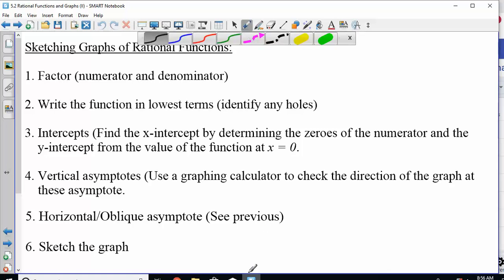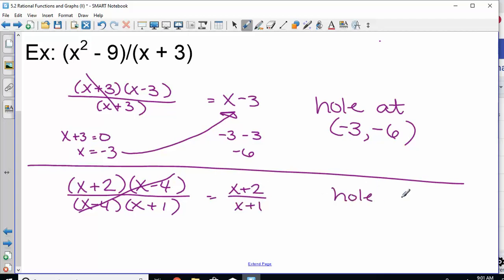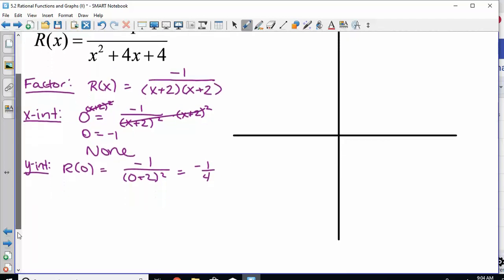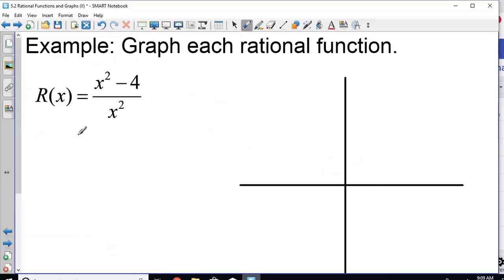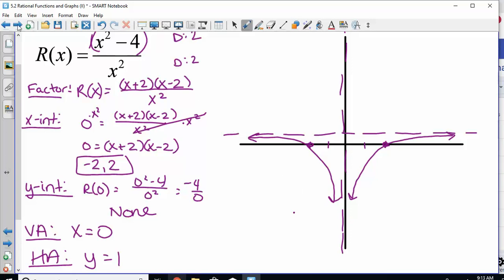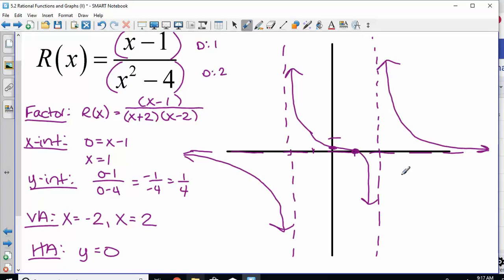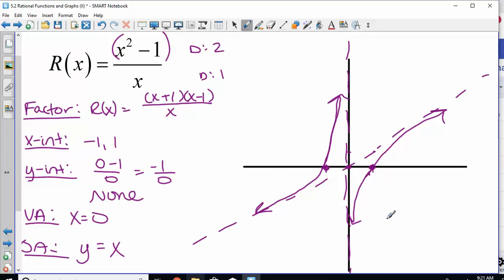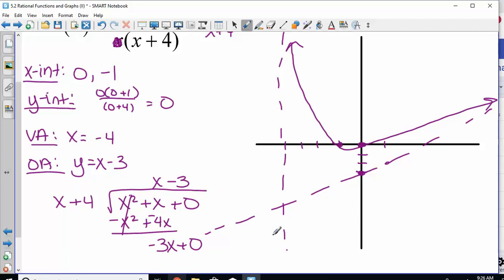Section 5 2 Jan 28